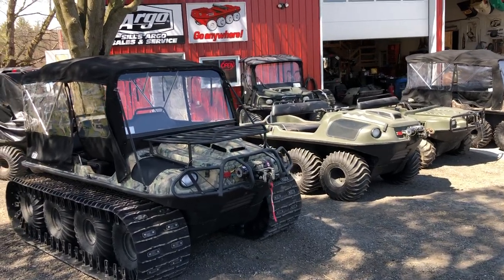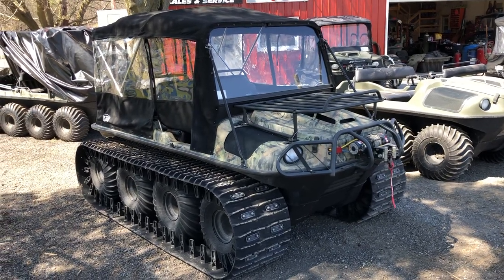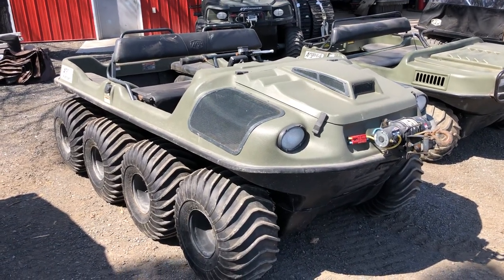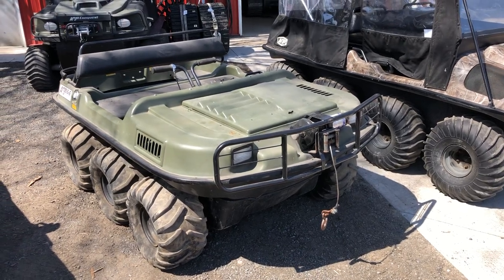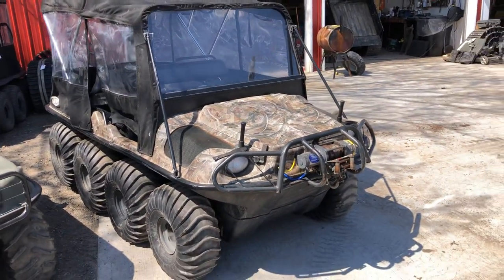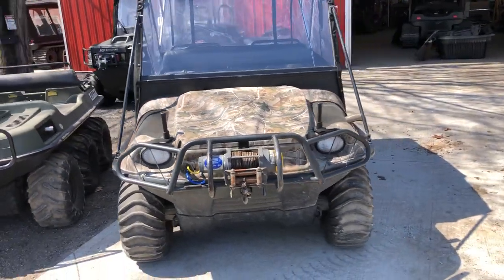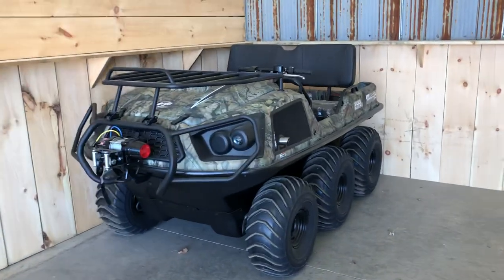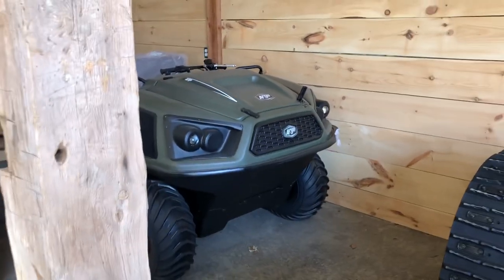Sills Argo Inventory April 2021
Used
2018 Frontier Scout 100hrs, $23,000
2018 Avenger w Admiral Trans 312hrs $23,000
1997/98 Vanguard 6x6 , all new axles, bearings, carb $4999

New
2021 Frontier 700 Scout
2021 Frontier 650 ..$11,999 plus freight and PDI
4 wheel trailers $2750
8 wheel trailers $5200